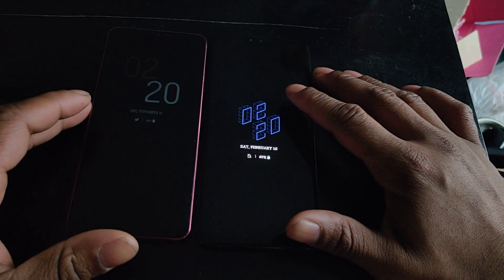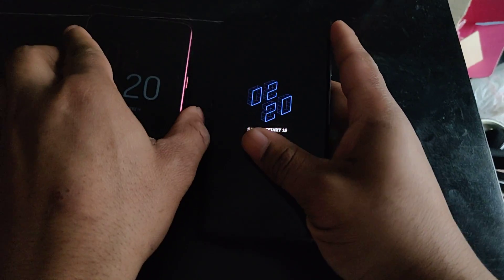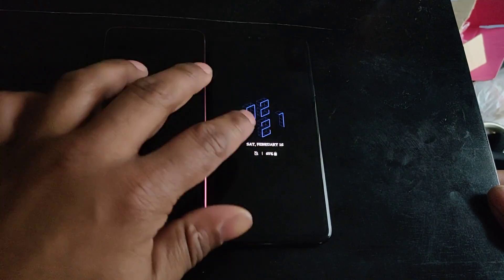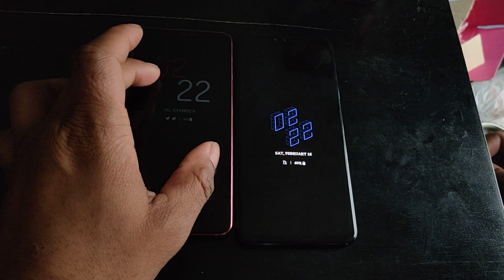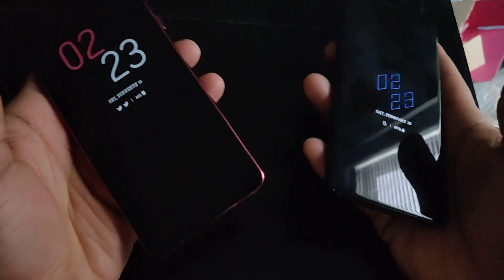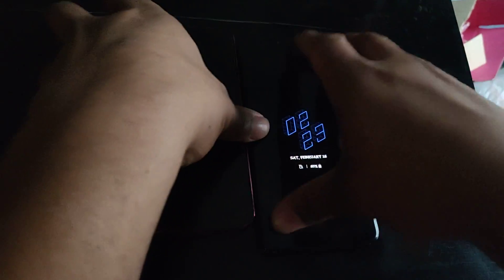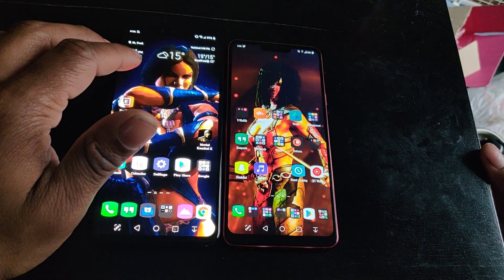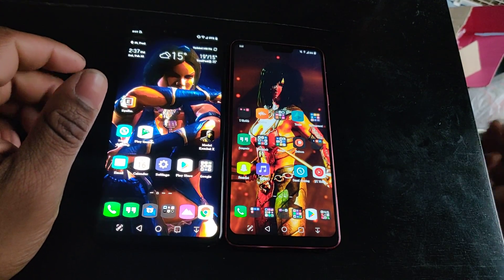LG G7 Vs. LG V40